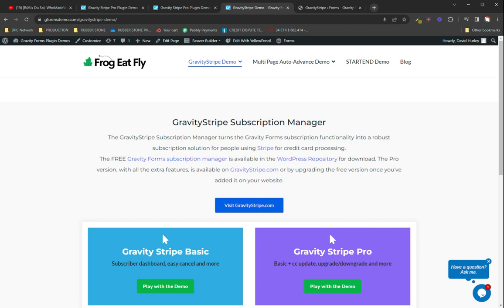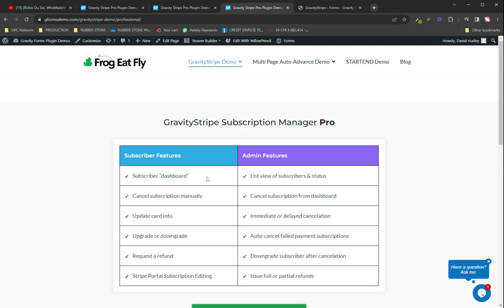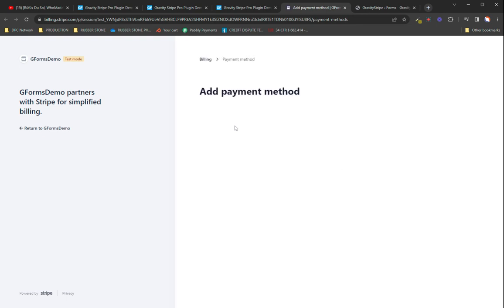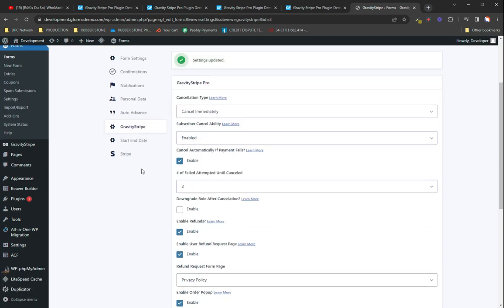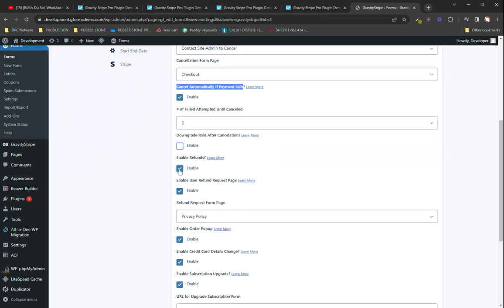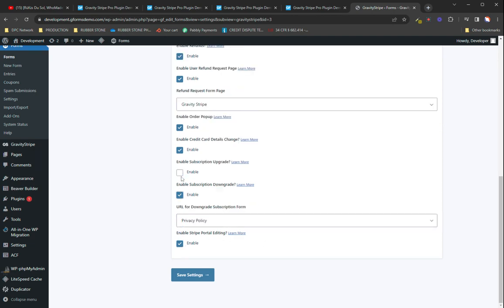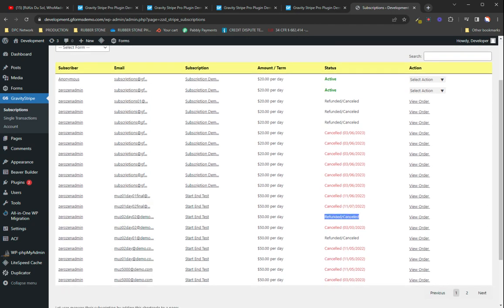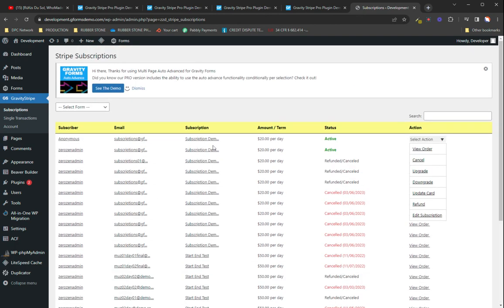7/11/23 - Latest Features and Walkthrough of the Gravity Stripe Plugin for Gravity Forms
If you create subscriptions with Gravity Forms and the Stripe Add-On, then you need GravityStripe.

Gravity Stripe makes it easy for your Stripe subscribers to cancel, edit, upgrade and downgrade their subscriptions.

As an admin you can give full refunds, partial refunds, or custom refund amounts.

This plugin works with subscriptions and single transactions for products.